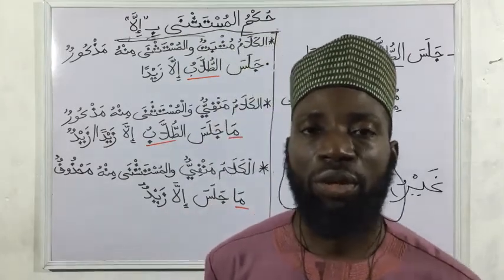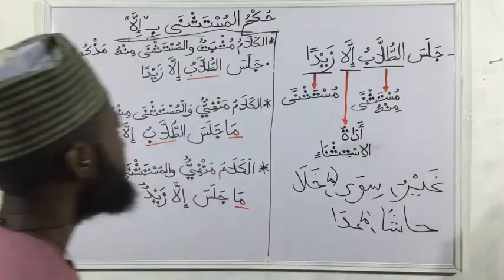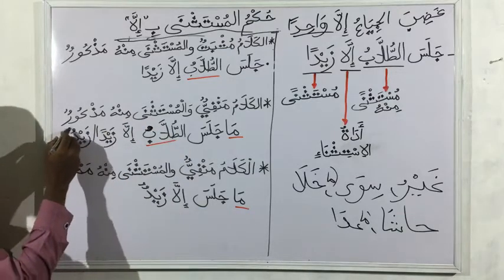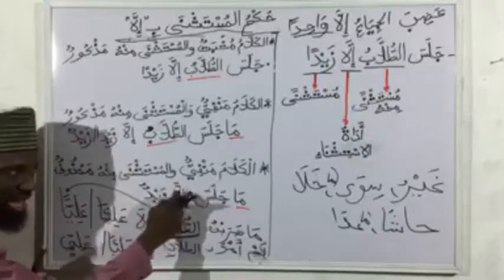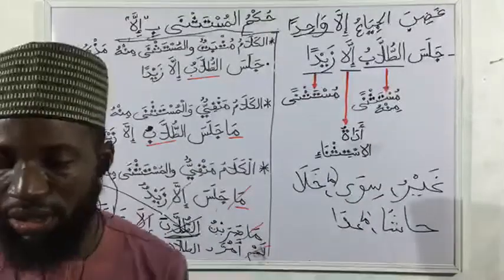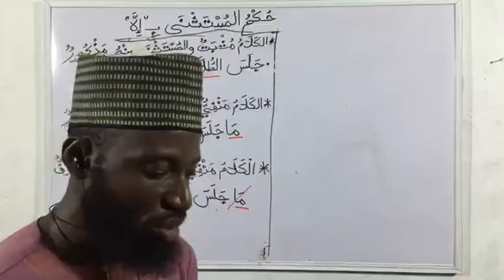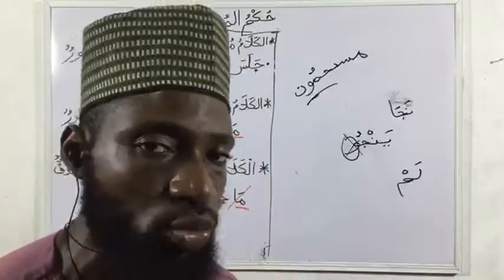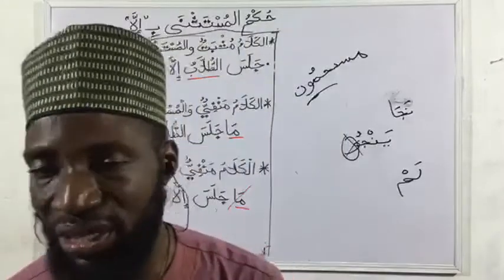Nahw Class 142 Topic المستثنى بإلا وحكمه The Exclusion Using إلا And Its Rules Ref Bk An Nahwul